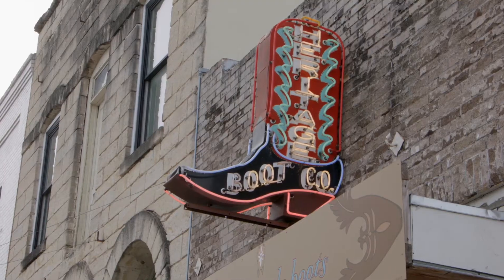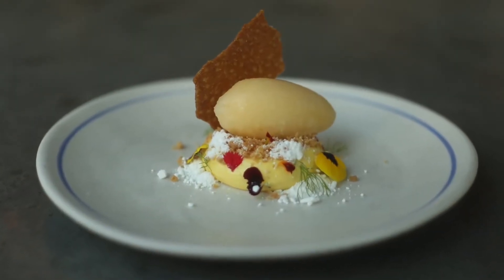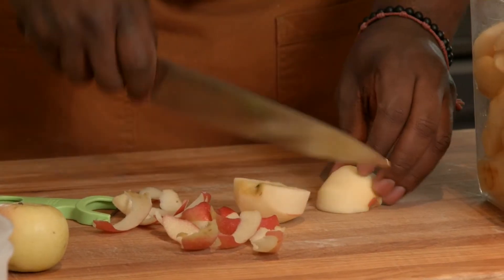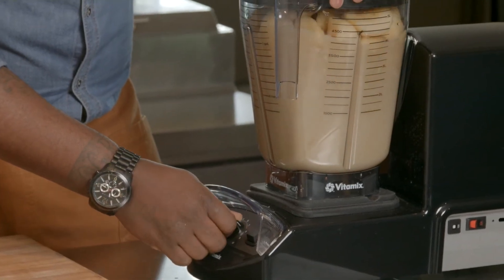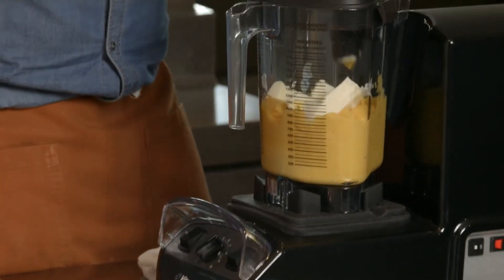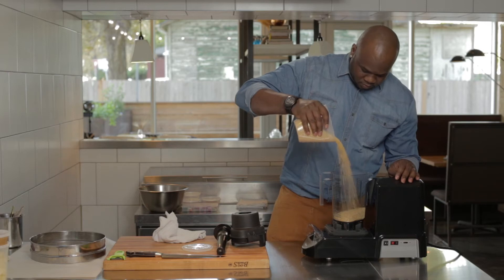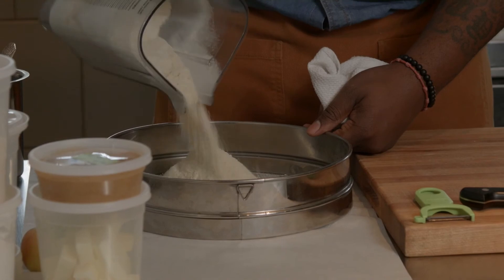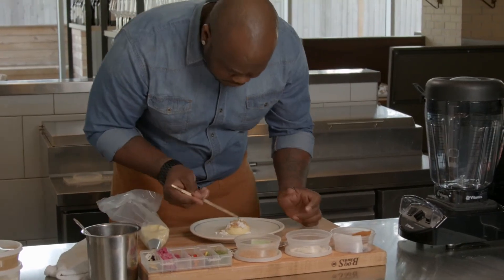Pastry Chef Tavel Bristol-Joseph at Emmer & Rye | Apple Sorbet, Lemon Curd, Bran Tuile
StarChefs 2017 Rising Star Pastry Chef Tavel Bristol-Joseph shows us how he and his pastry team at Emmer & Rye use the Vitamix XL.